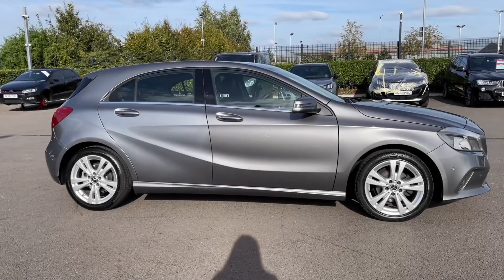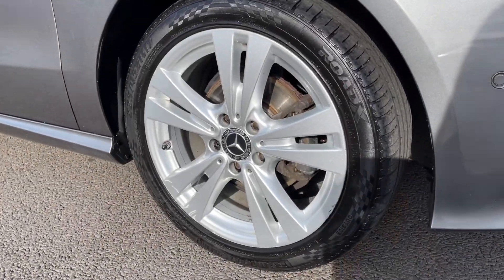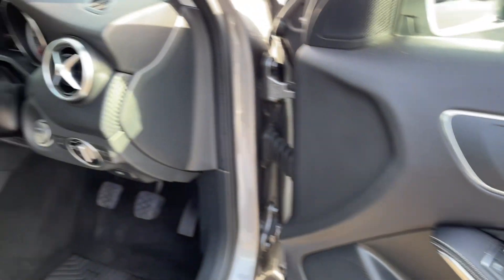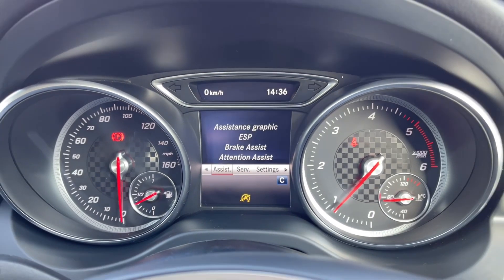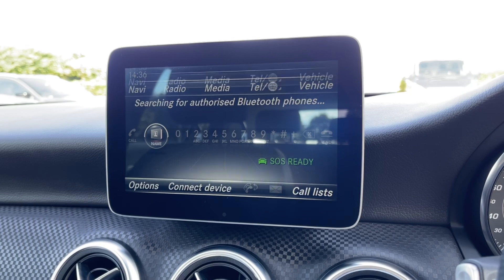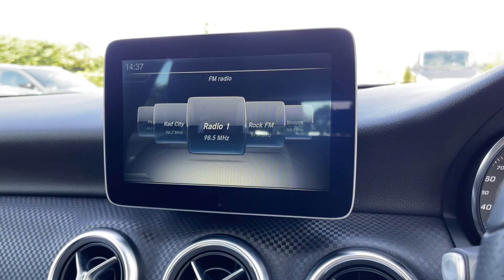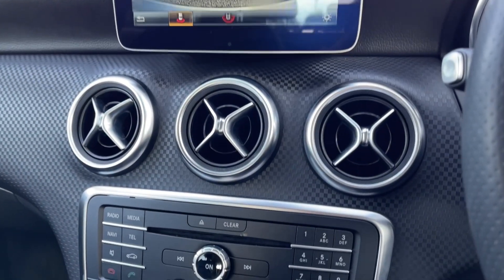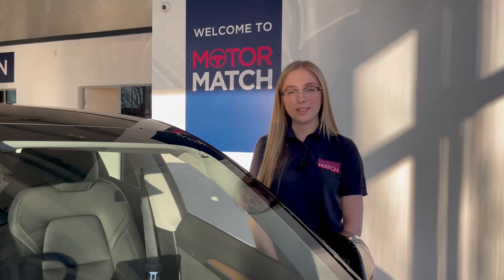Used Mercedes-Benz A Class 1.5 A180d Sport (Executive) | Motor Match Chester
Just into our stock, this 2017 Mercedes-Benz A Class 1.5 A180d Sport (Executive) in Mountain Grey is now available for sale from Chester.
Reg number: MD17 WCN
Fuel: 1.5L Diesel
Transmission: Manual
Mileage: 47,548 miles